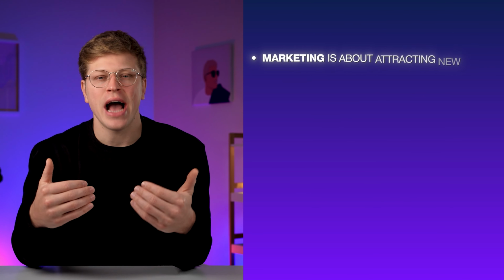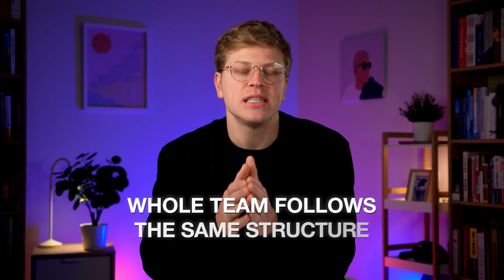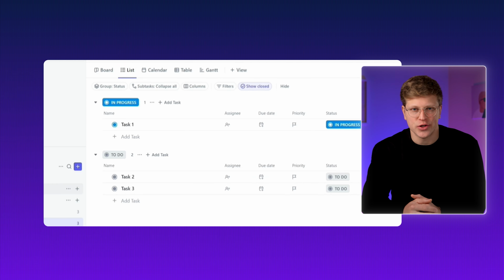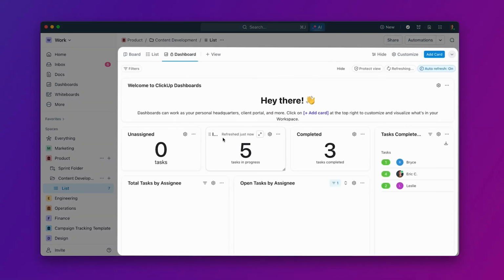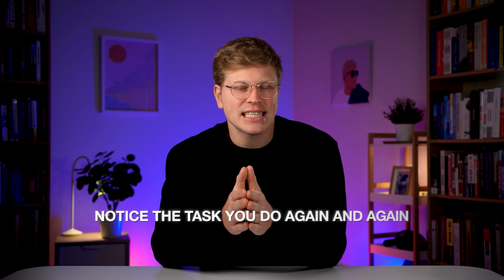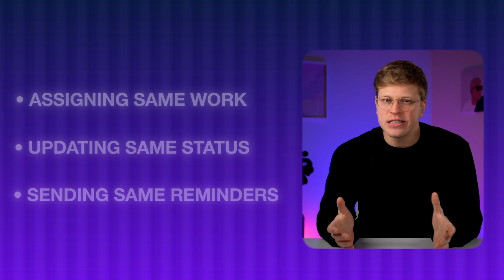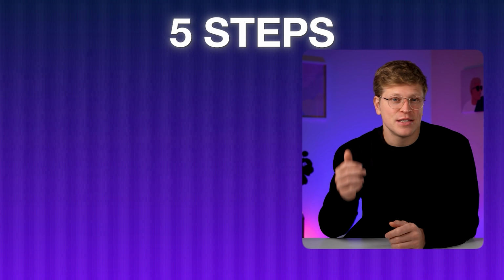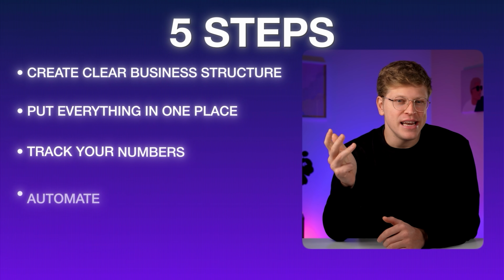How to Organize Your Business in 5 Simple Steps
A disorganized business doesn't fail overnight — it slows down gradually until the chaos costs you more than you realize. These five steps fix that using a system your whole team can actually follow.

In this video, George Vlasyev breaks down how to organize your business in five simple steps — building a clear structure, centralizing all work in one place, tracking key metrics, automating repetitive tasks, and maintaining a system that improves as you grow.

🕒 Timestamps:
00:00 Introduction
00:13 Step 1: Clear Business Structure
01:07 Step 2: Centralize Everything
02:04 Step 3: Track Key Numbers
03:06 Step 4: Automate Repetitive Tasks
03:59 Step 5: Improve Your System
04:32 Conclusion

💡 About The Video:
Most small business owners don't struggle because they lack ambition — they struggle because their work is scattered across too many places and their team has no shared structure to operate from. This video exists to fix that with five practical steps that apply to any business, demonstrated in ClickUp so you can see exactly what each one looks like in practice. Step one covers breaking the business into core areas — Marketing, Operations, Finance, HR, and Customer Service — and building a corresponding Space and Folder structure in ClickUp so every new piece of work has an obvious home from day one.

Steps two and three tackle the two most common operational blind spots for growing teams. Centralizing work means tasks, files, comments, and project updates all live in one place tied to the work they belong to — eliminating the context-switching between email, Slack, and sticky notes that causes things to fall through the cracks. Tracking key numbers means choosing three to five metrics that reflect real business health — monthly sales, new leads, on-time project completion, response time — and building ClickUp Dashboards that surface them automatically rather than waiting until end of quarter to find out something went wrong.

Steps four and five are what separate businesses that stay organized from those that drift back into chaos. Automation in ClickUp covers auto-assigning tasks based on keywords or priority, launching new projects from templates with subtasks and deadlines pre-built, and using ClickUp Brain to generate weekly progress summaries without manual input. The final step is the one most people skip — scheduling a monthly or quarterly review to archive old projects, update templates to reflect current best practices, and refine any workflows that have started to slow the team down. George Vlasyev walks through all five steps with on-screen examples so you can apply them to your business the same day.